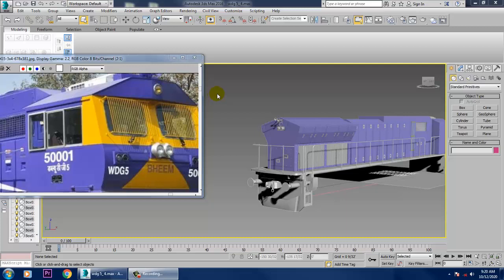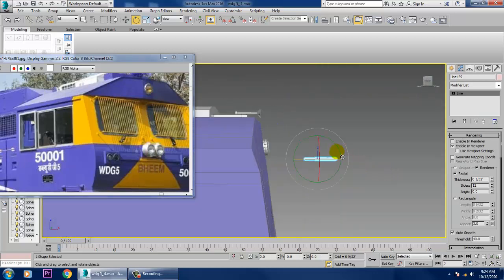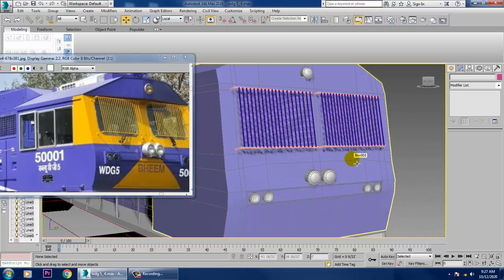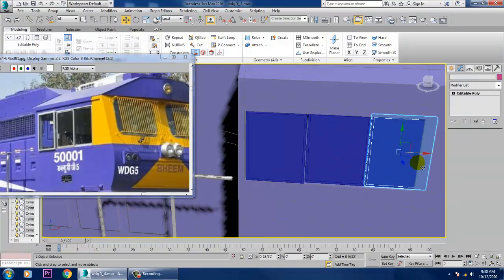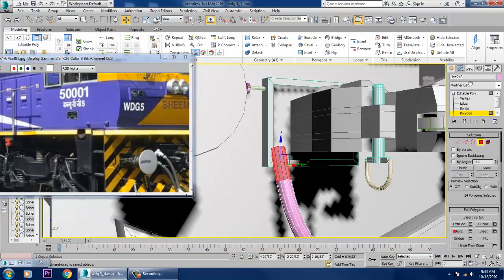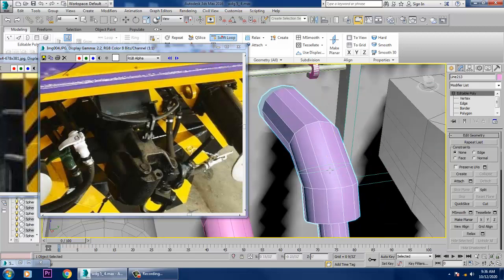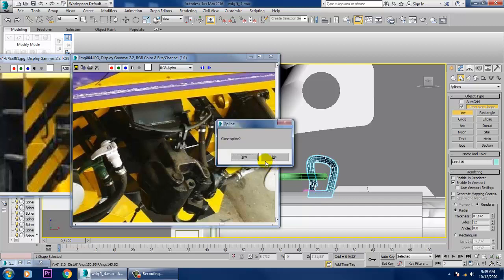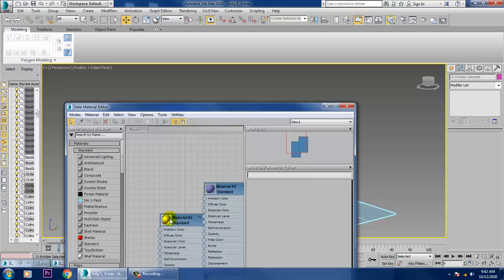Tutorial on Modeling & Texturing a WDG 5 Bheem Locomotive Engine in 3dsmax ( Part 8)